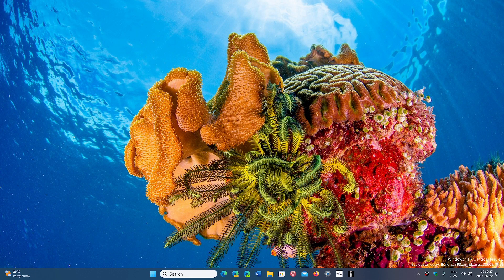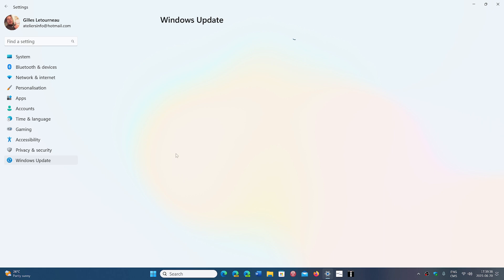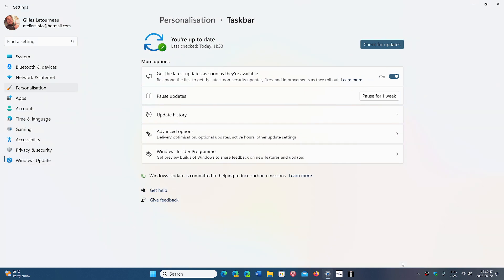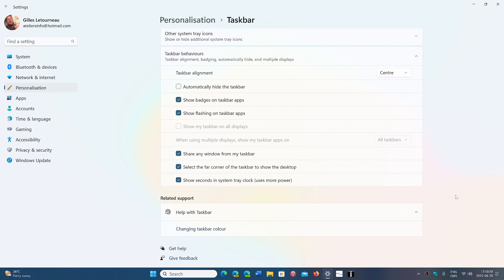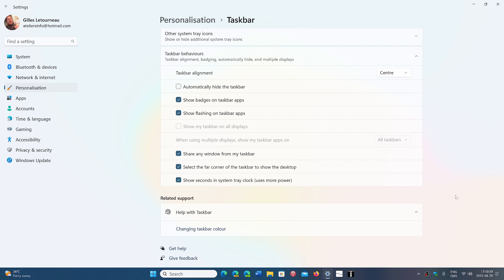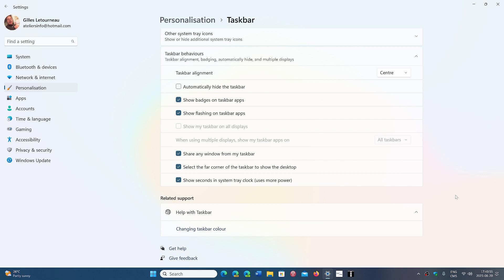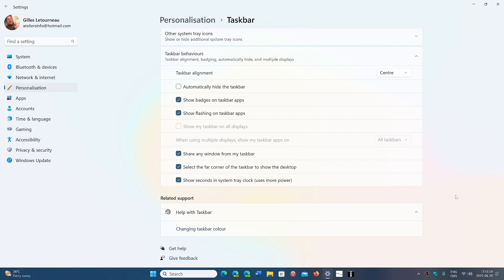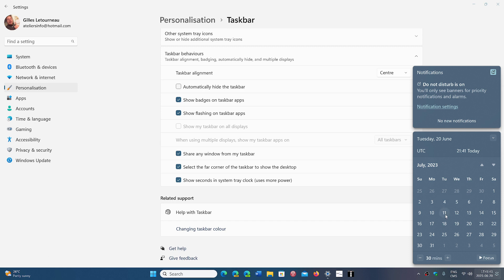Windows 11 22H2 Moment 3 features will continue to roll out until July Patch Tuesday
Microsoft really likes to make things complicated